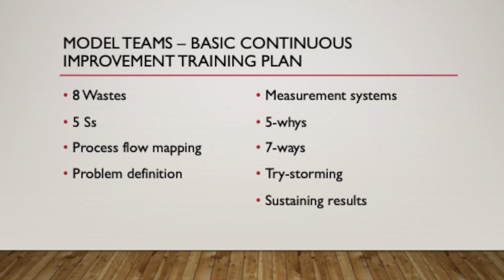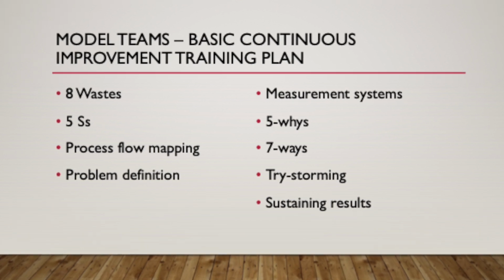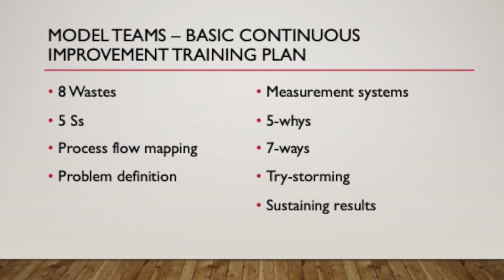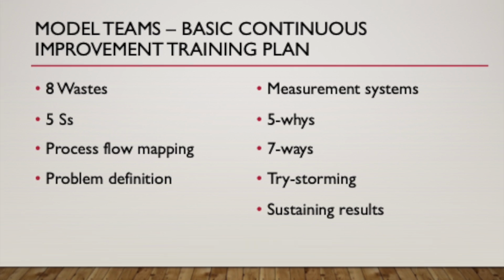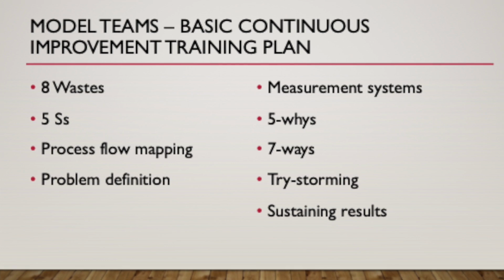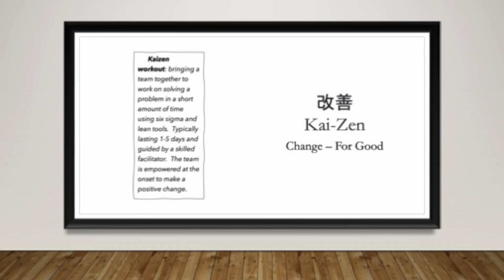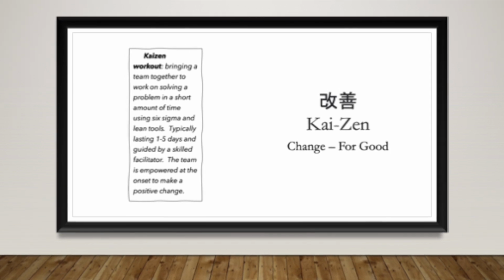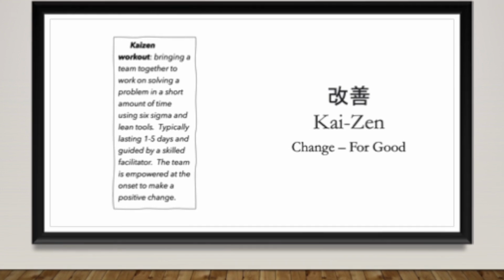Episode 6, Ch 4, How Many Employees Does It Take To Change A Lightbulb?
@MaryAnnCamachoModelTeamEnterpr Book Overview How Many Employees Does It Take To Change A Lightbulb - Chapter 4
Invest in Basic Training...a Little Investment for a Lifetime of Reward.  You can create a better employee AND customer experience. Watch and learn how the best do it.